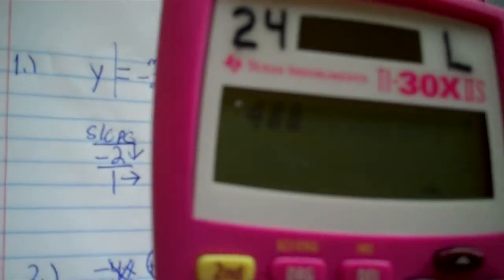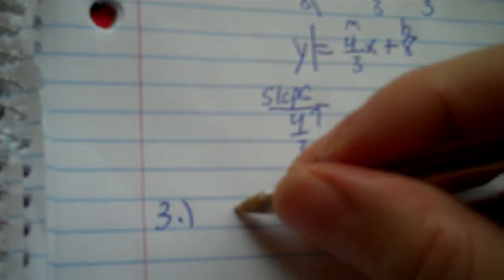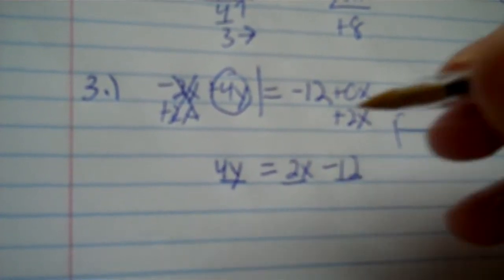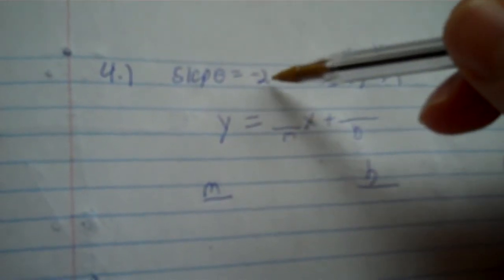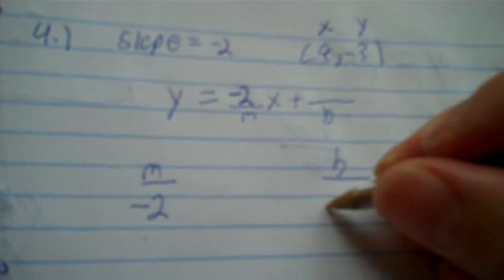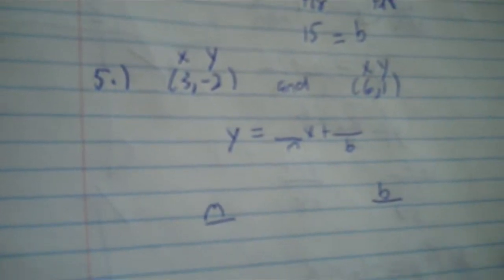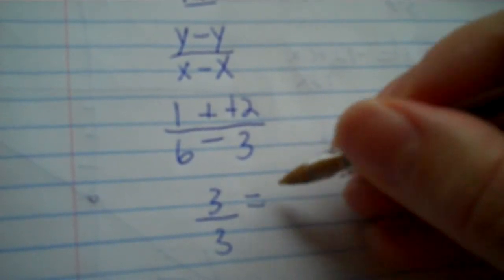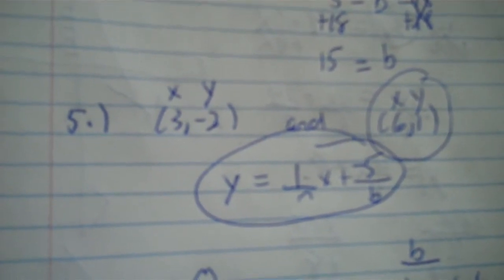AW week 8